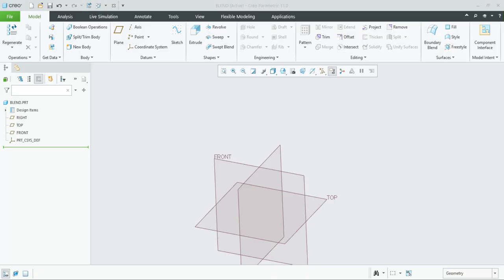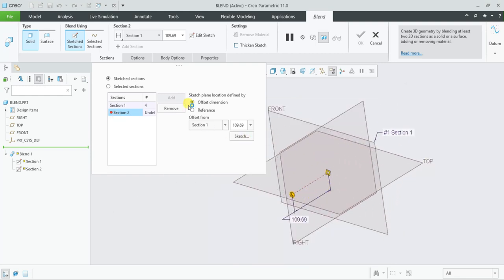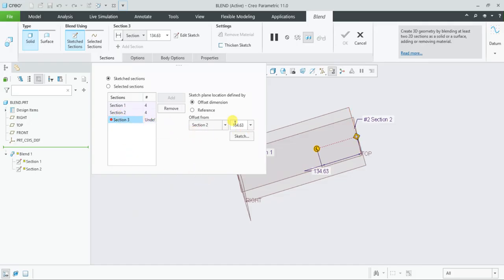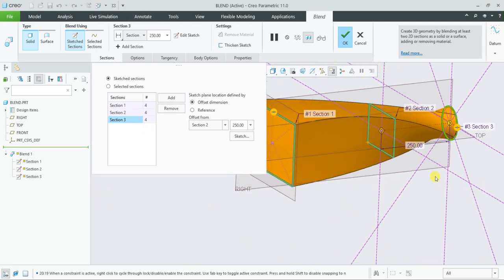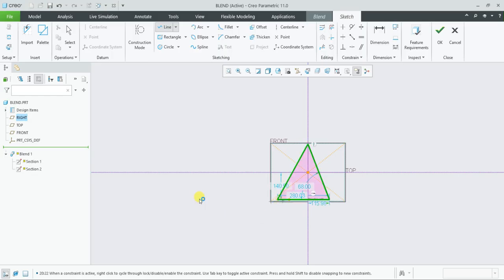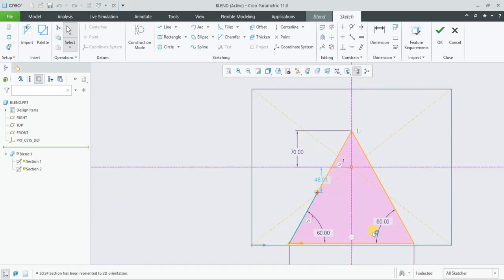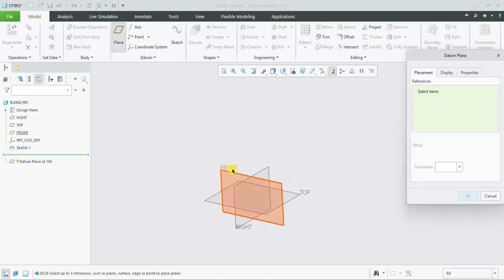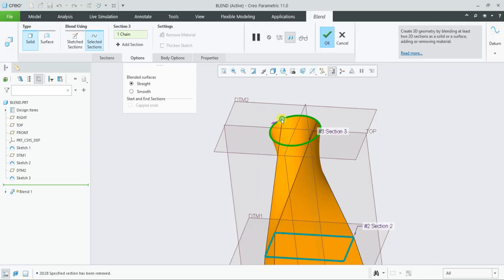Creo Parametric Tutorial for Beginners| Blend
Creo Blend